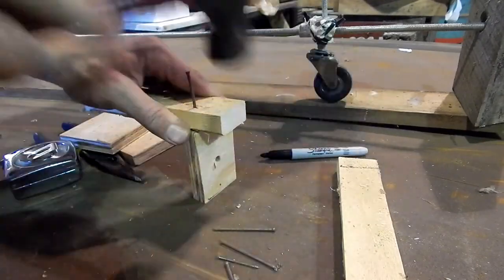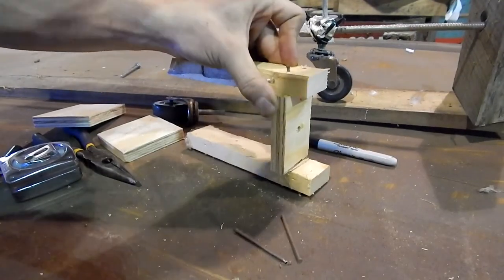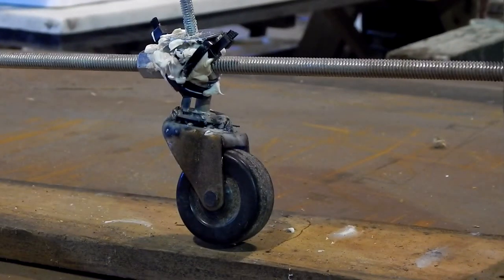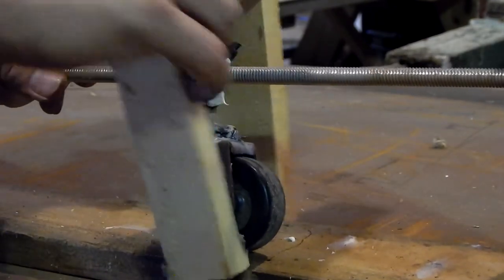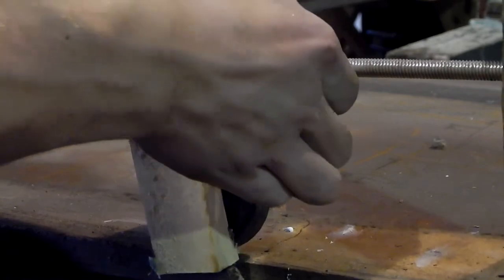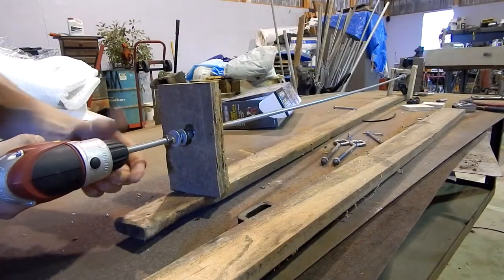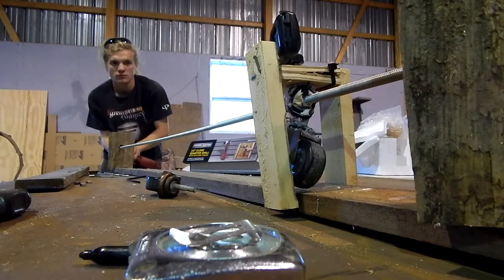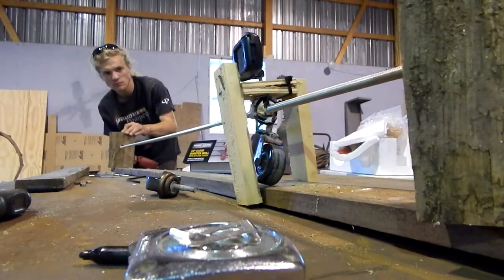Moving Camera Mount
This video was just fun to make!
I wanted to try out a new type of video editing and video editor so this was perfect for the job. As well as open the options too new shots and new footage threw using this device
Caulk and zip ties are not the best choice but it works i guess...